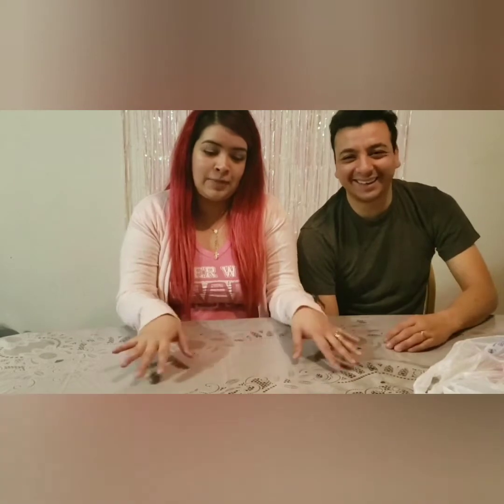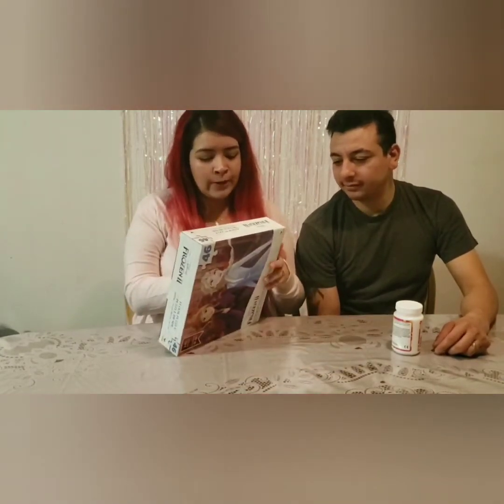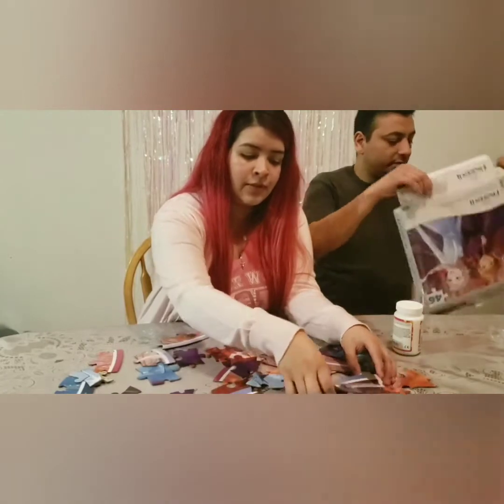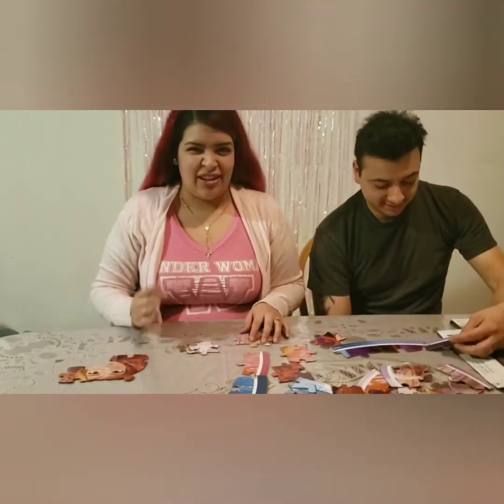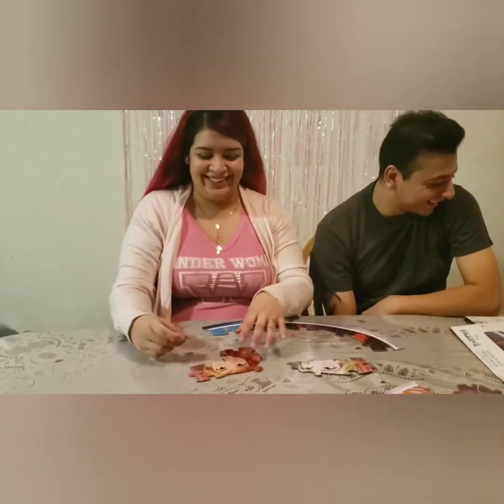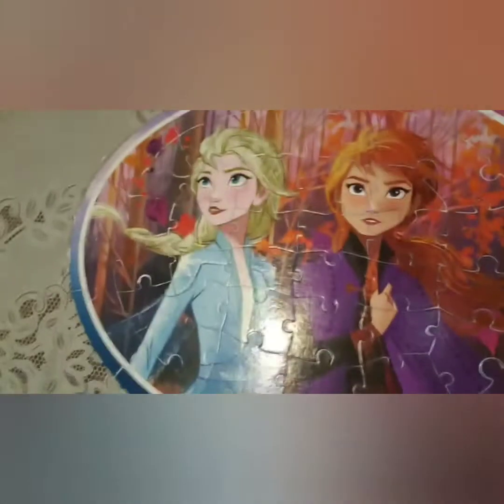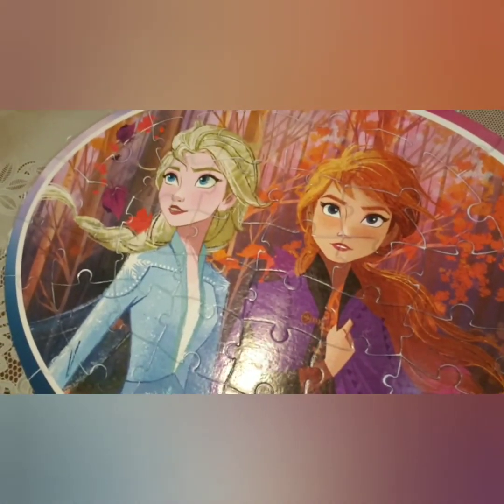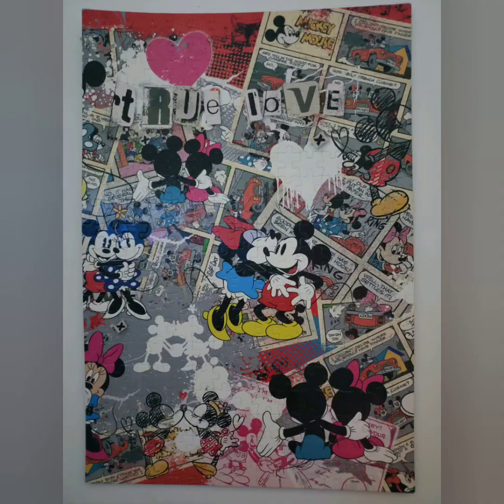Frozen 2 Puzzle To Poster & Get To Know Us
Join Us On My Channel Learn How To Make A Frozen 2 Puzzle Into A Poster With Us While Introducing Our Selfs.. Hope You Guys Enjoy

SC & Twitter: SMILIE2DOWN
FB & IG: SMILIEsVida

Intro & Outro Beat Made By : MonoBeatz.com

My Bad You Guys His Instagram Is Actually:
 MONO.ONE